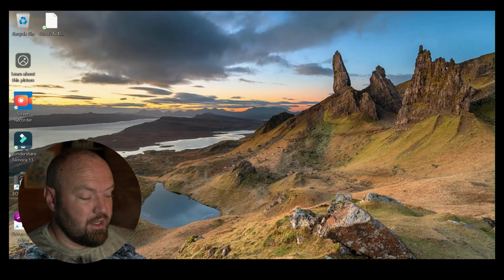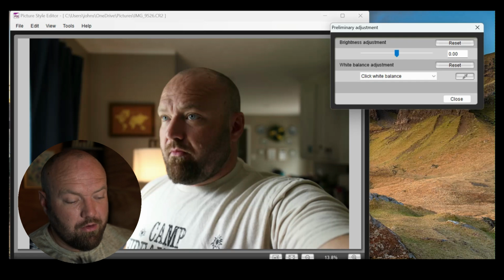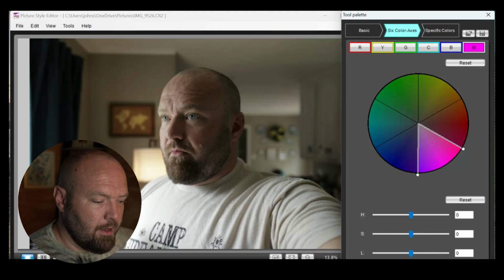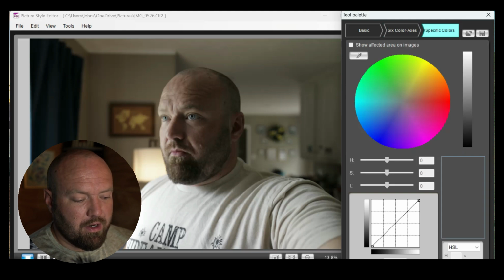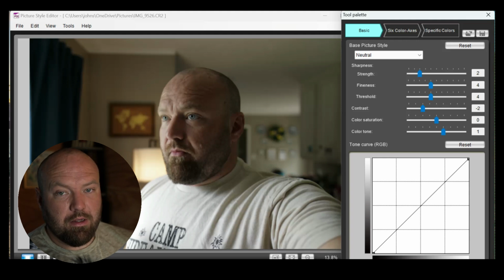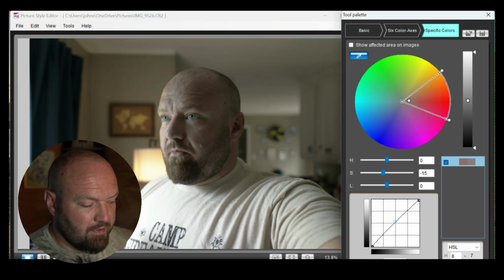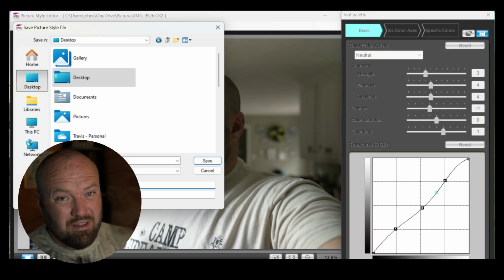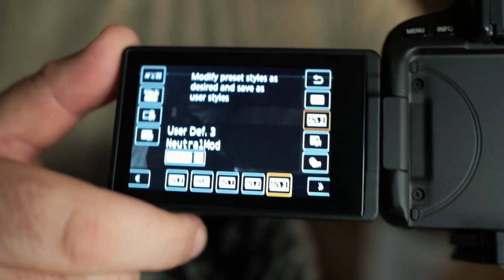How to: DIY Custom Profile for Canon Cameras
Hello everyone! In this video I go over how to create and install a custom picture profile onto your canon camera.